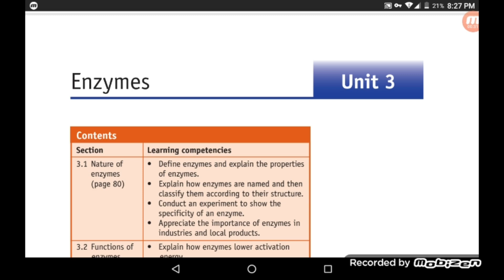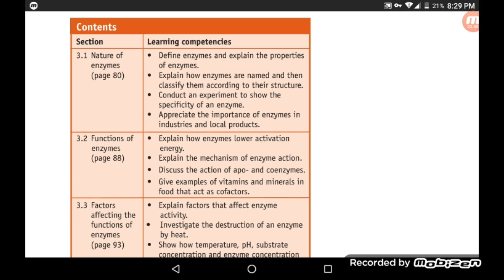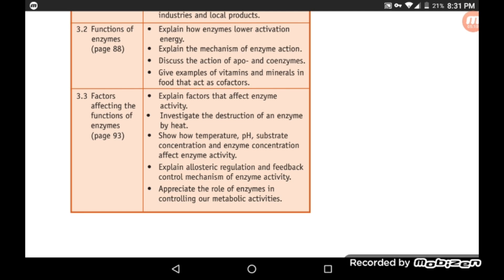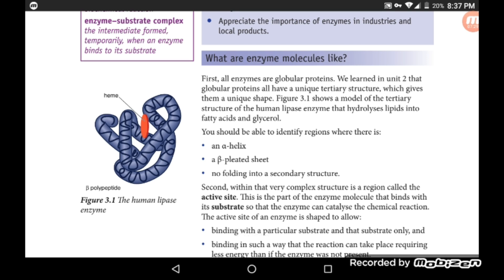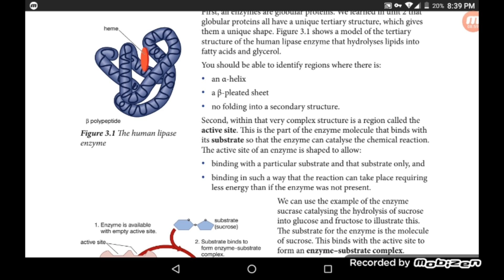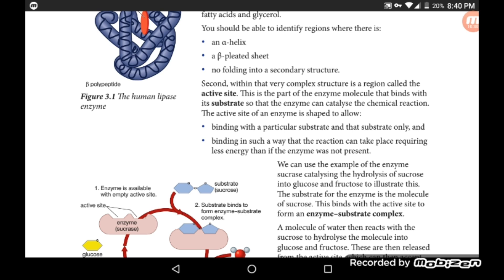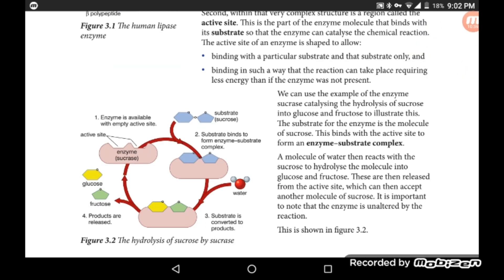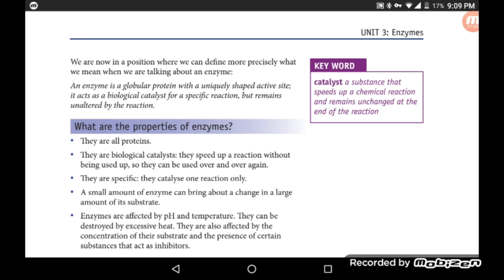Biology Grade 11: Unit 3- Nature of Enzymes | In Thok Nath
In this particular video, we will see about Nature of Enzymes. We will try to understand main parts of enzymes namely Active Sites and Substrate.